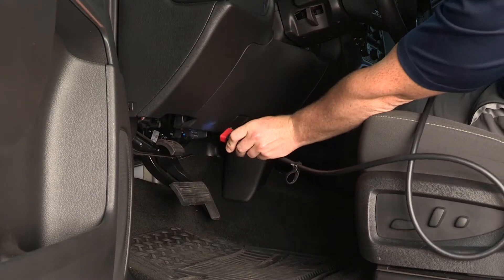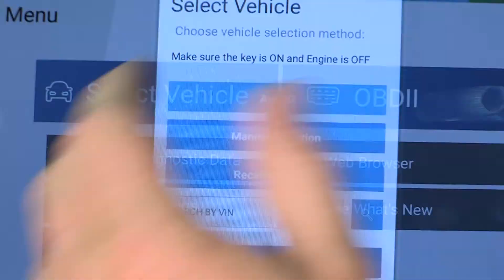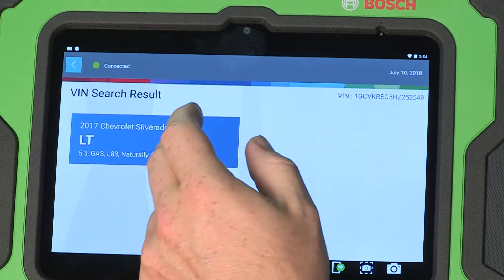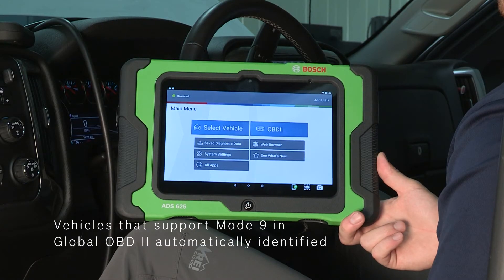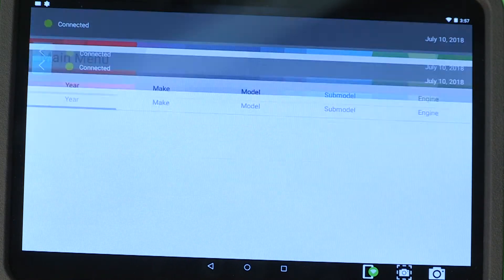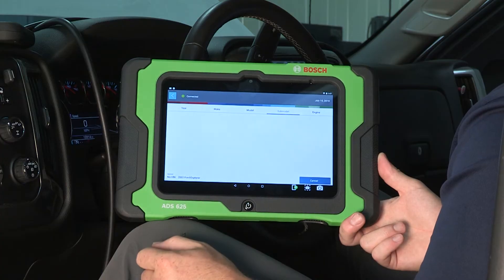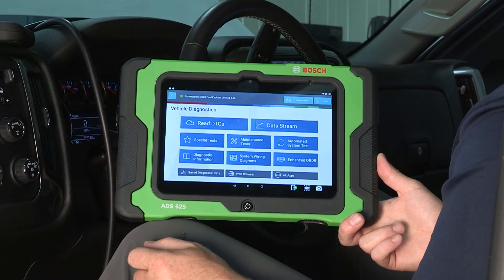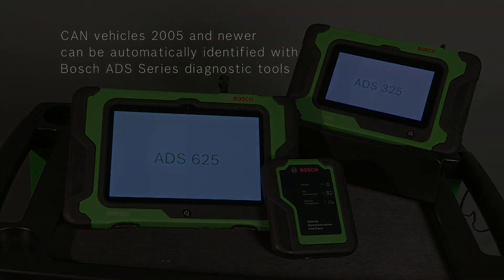Identifying a Vehicle with ADS 325 & ADS 625 - Training Module 6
If you're new to your ADS diagnostic tool, this video is sixth in a 12-part series to guide you through navigating your tool. This module reviews the ability to automatically identify most CAN vehicles 2005 and newer.

Introducing the Bosch ADS 325 and ADS 625 professional diagnostic scan tools. The ADS tools feature a one touch Auto ID to identify CAN vehicles in less than 15 seconds. After plugging in the VCI or OBDII cable, tap the one-touch Auto ID and the tool will request the vehicle's VIN, decoding the year, make, model and ask you to confirm the engine. You don't need to select the manufacturer or model year range, saving you time. Vehicles that support Mode 09 in Global OBD II can be automatically identified.

The Bosch ADS 325 and ADS 625 are your go-to diagnostic tools, with one subscription that includes Asian, domestic and European vehicle coverage. The tools identify available modules to scan for DTCs and control components.